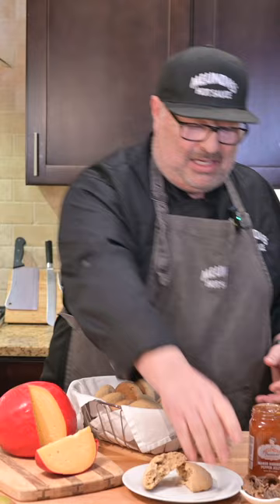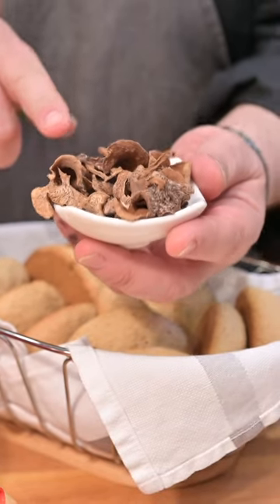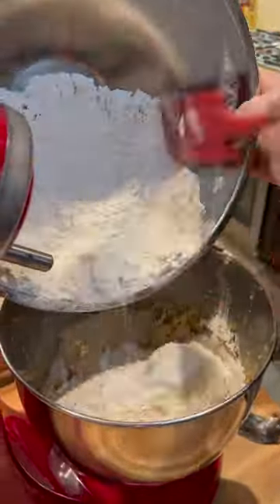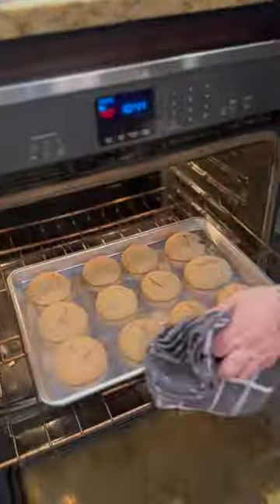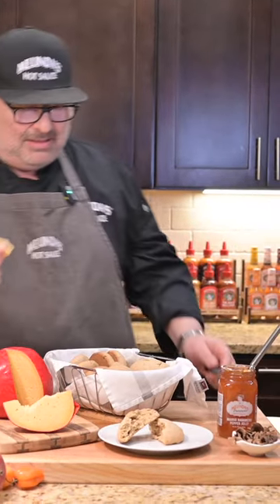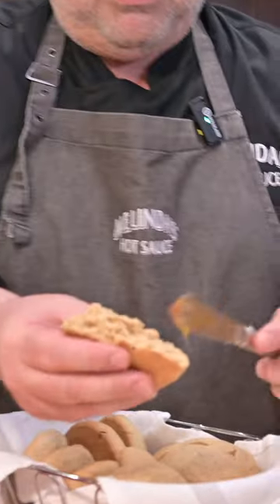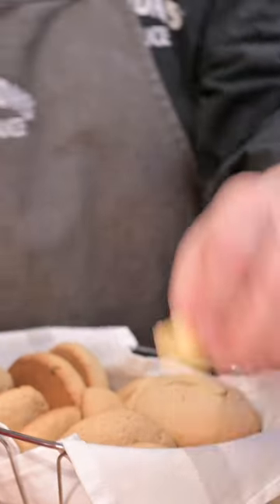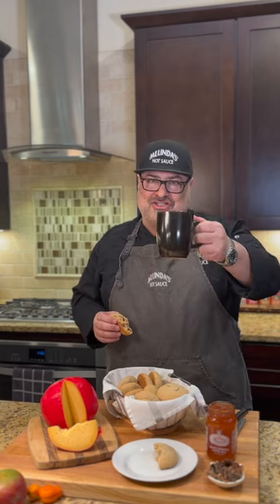Powder Buns with Candy Cap Mushrooms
A Powder Bun is a Belizean delicacy usually served with coffee or tea.  My new friend Cazador Gracias @hunter.d.henderson sent me some Candy Cap dessert mushrooms he foraged, so I added them and made the best powder buns ever.